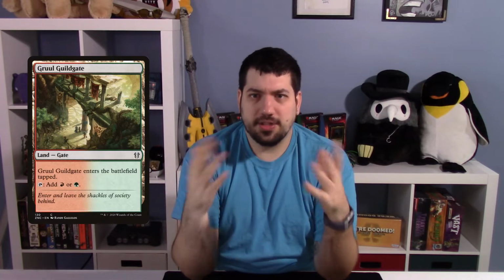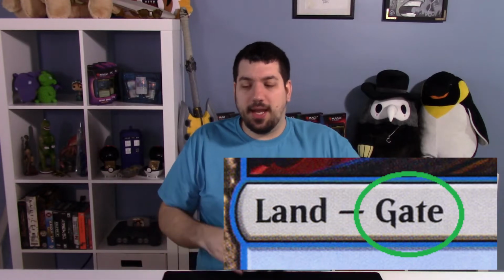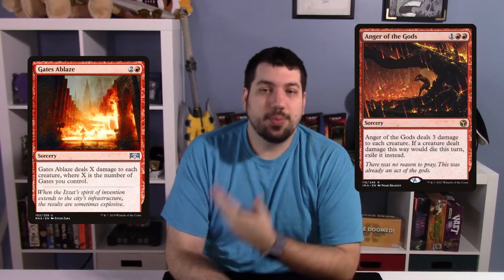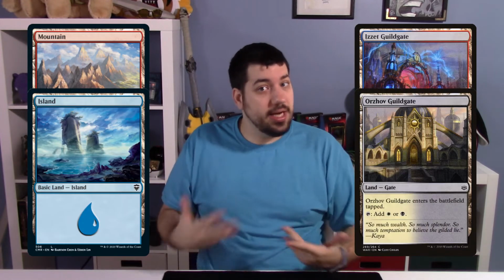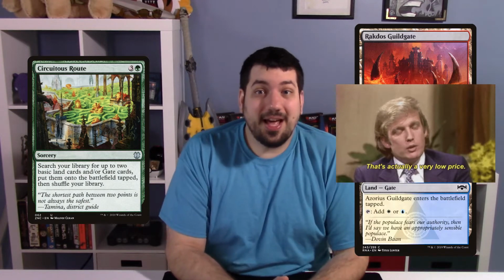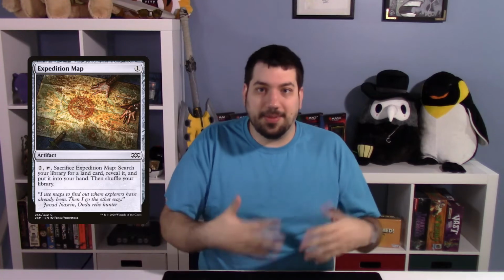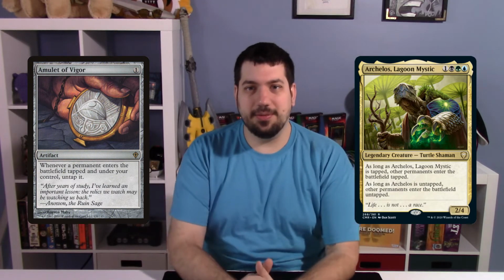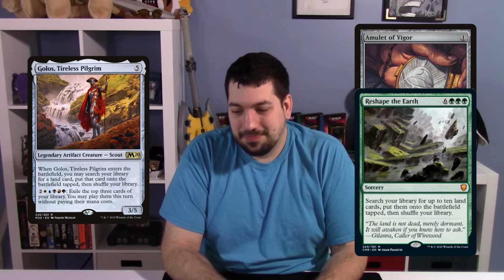NO GATEKEEPING HERE! The POWER Hidden Behind the Gates of Ravnica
They are super easy to overlook, but they contain some hidden powers; all you need to do it open them up. Come join me as, for this month's visit to the Base of Operations, we take a look at the Guildgates from Ravnica and how you can make them work for you.

Special Thanks for Crow from ChildrenOfAlara for being my gatemonger.